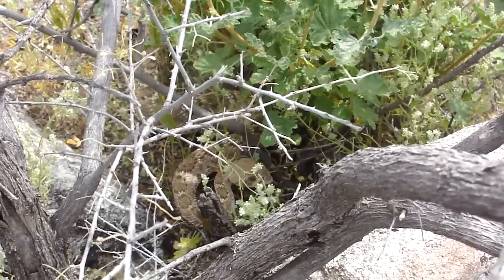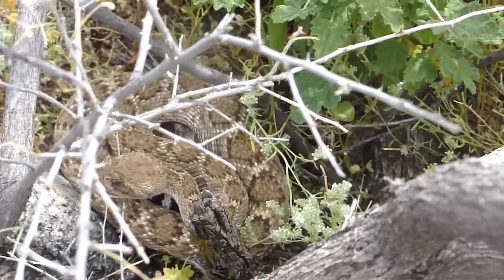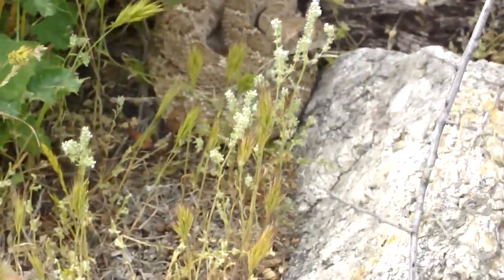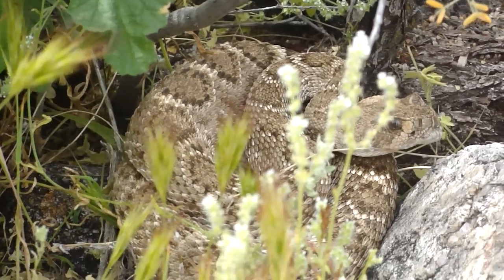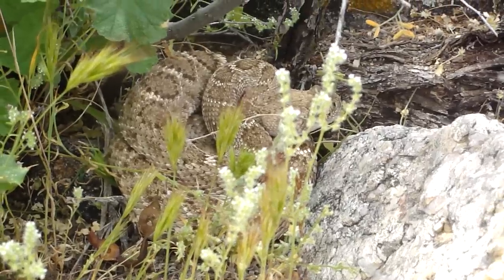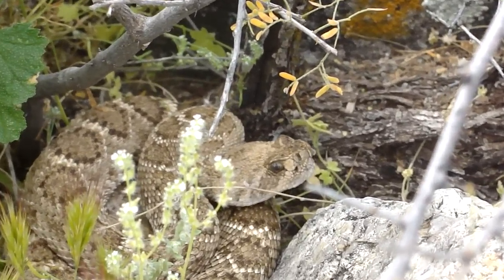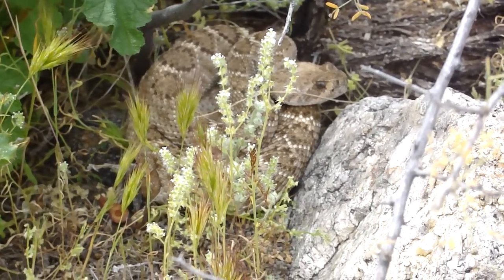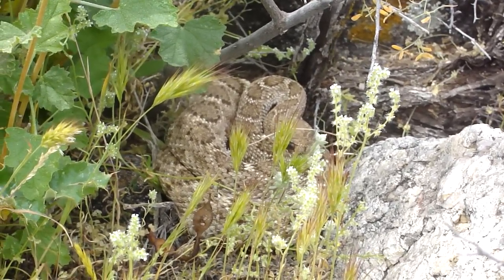Arizona Field Herping 4-10-2010 Western Diamondback Rattler Number 1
Within 5 minutes of arriving at our desert
campsite, we discovered the first of 3 western diamondbacks.